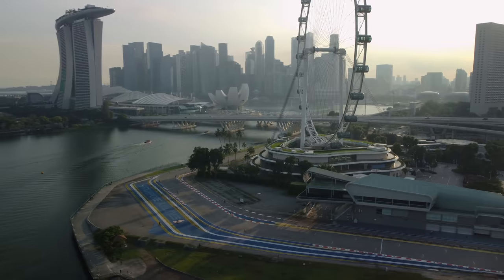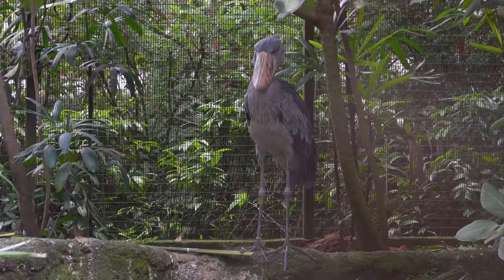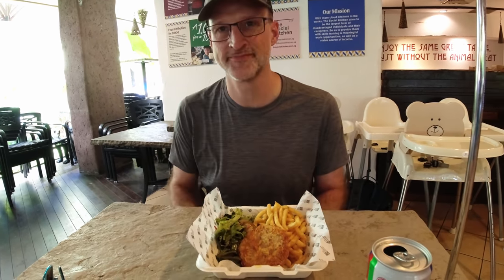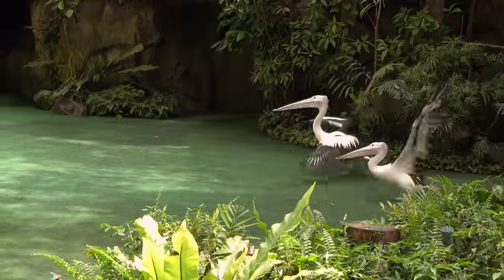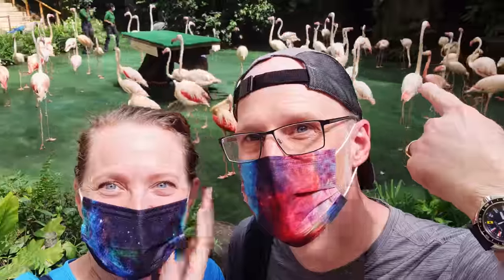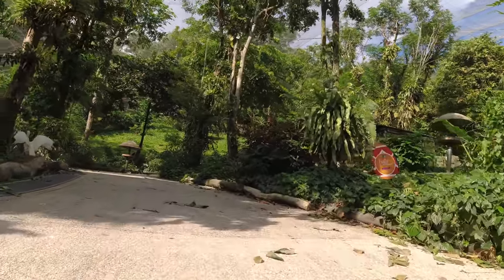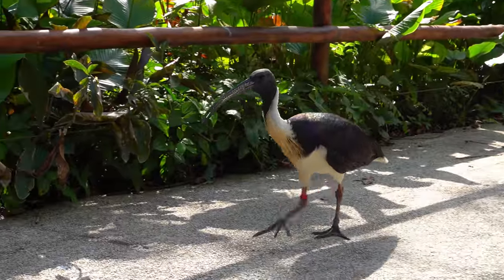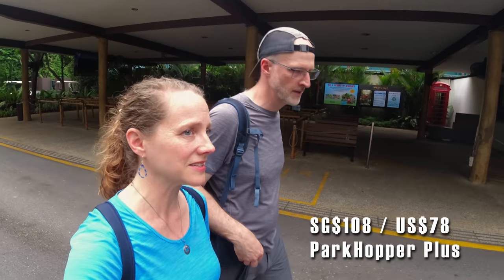This park is for the BIRDS (literally): Jurong Bird Park!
Why are we at Asia's largest bird park while in Singapore, 2022? Because Jurong Bird Park was included in our Parkhopper pass! Because it's our first ever bird park visit! Plus there are a TON of birds here that we can't see in Minnesota (or anywhere else in the world, probably!).

The most important question from the video...what in the world is the awesome smelling plant or tree that smells like nuts/coffee/caramel/rum?! I must know.

BUY TICKETS to the NEW Bird Paradise

📸Main camera
🏃Action camera
📸2nd camera
🔌Portable charger (we’d never make it without this)
🧳Favorite ever backpack

We start the park with some penguins, who make this strange squawking sound, before moving on to a giant bird - one of the largest we've ever seen, and with a beak to match! Then we need to already stop for lunch, and we manage to find a vegetarian place immediately outside the Jurong Bird Park entry gates. It's called The Social Kitchen, and it's a kitchen with a mission. The food was honestly fantastic, especially given how close it is to a zoo.

In the afternoon, we enjoy the High Flyers Show, which was far more entertaining than we expected it to be. Check out how enthusiastic Bill is about it! We also really love the Lory Loft, with all its colorful birds. In Wings of Asia, we encounter the mating ritual of the Western Crowned Pigeon. Not only is this the prettiest PIGEON I've ever seen, but their mating ritual involves this low humming sound (no sound effect was added to that section of video).

We fly through Parrot Paradise (sorry, I couldn't resist) before heading to the MASSIVE Waterfall Aviary. It's astonishing that this zoo has a cage large enough to enclose a waterfall. I can't imagine how that was constructed! On our way out, we stop at the Breeding and Research Center, where we're fortunate enough to see some Sun Conure baby birds being fed at the end of the day.

If you like to skip around:
00:00 Jurong Bird Park
03:10 The Social Kitchen
05:03 High Flyers Show
06:50 Lory Loft
08:45 Wings of Asia
10:03 Parrot Paradise
10:35 Waterfall Aviary
12:15 Breeding & Research Centre
13:00 Did we like it??

Music (in order of appearance):

Luwaks / The Northern Saga
Isobelle Walton / Read Me Like an Open Book
Bonn Fields / Summer Again
Claude Signet / Sunny Garden
Trabant 33 / Bird Songs
Kylie Dailey / Not Blue
Sarah, the Instrumentalist / Main Character Energy

Adapted to video, resized, and added a blurred cropped edge